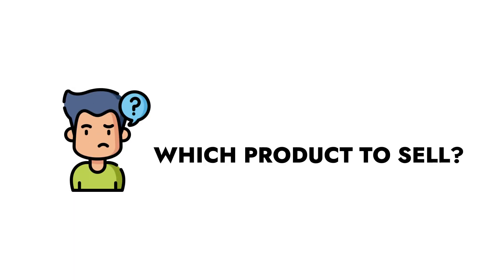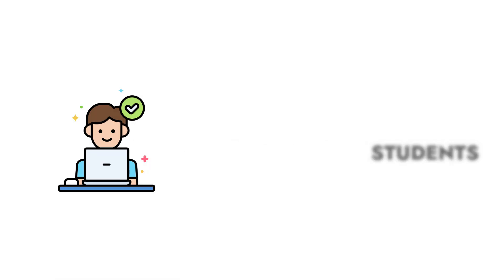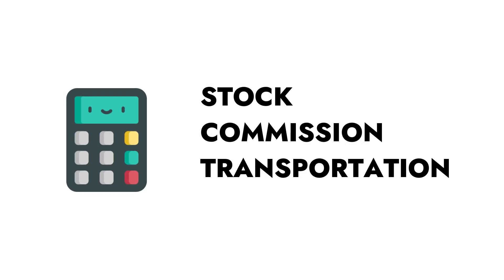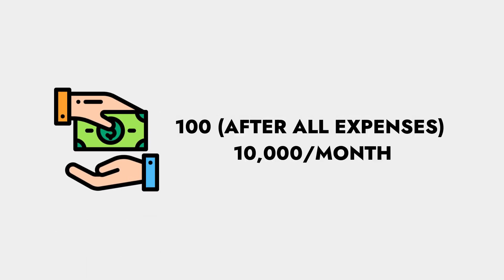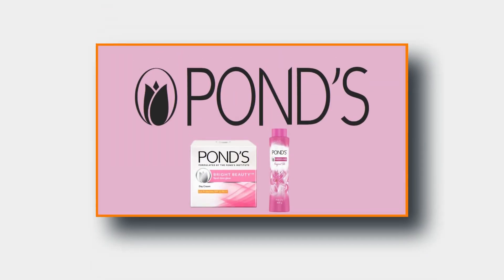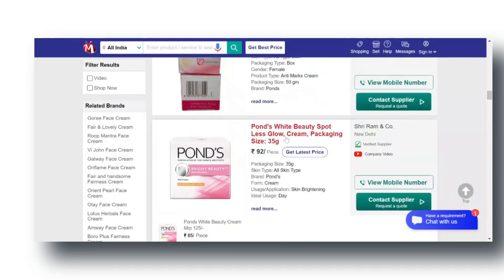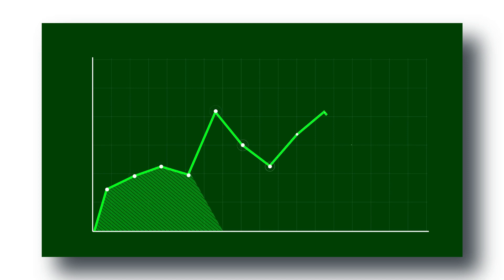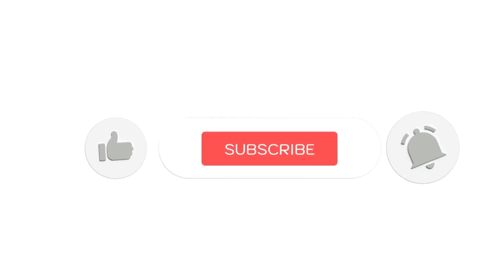Easiest Amazon SIDE HUSTLE At 2023 In Telugu | VICKY TALKS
Namastae Everyone!!

This YouTube channel focuses on posting content that are related to E-commerce, Business Case studies and Money Making process.

Reasons To Follows Us:-

E-Commerce:- If your someone who wants to sell your products on e-commerce platforms like Amazon, Flipkart etc and establish Your brand on the internet we help you to do so.

HOW TO SELL ON AMAZON IN TELUGU?

Money Making: - We live in internet world where we can use anything to everything to make money. But you need have someone who can help you and guide you with that and that’s where we come into the picture.